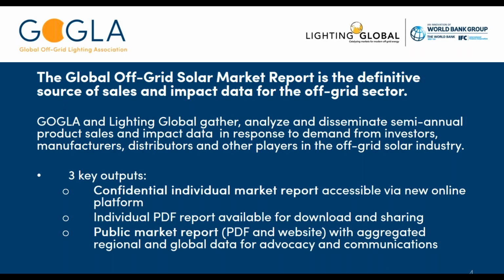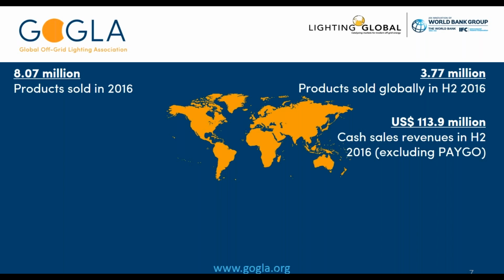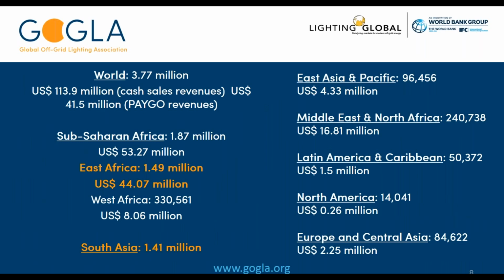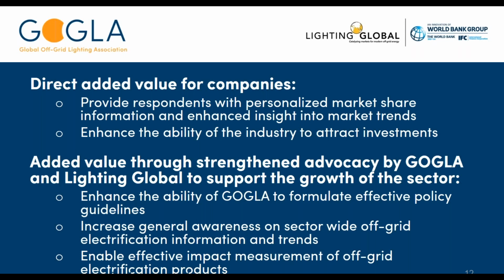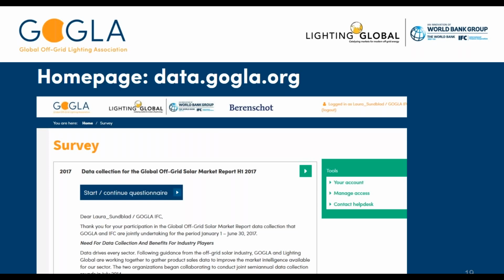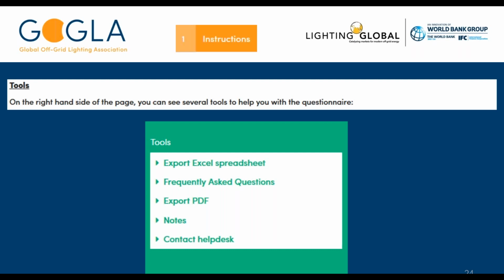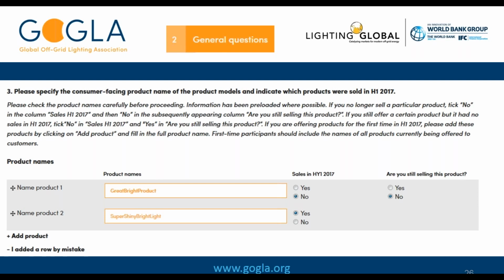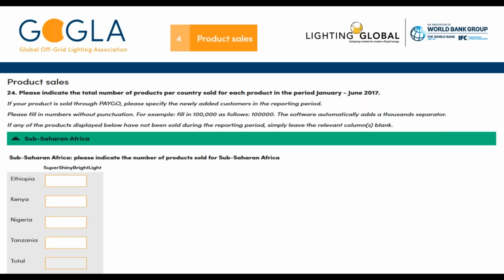Global Off-Grid Solar Market Report H1 2017 Introduction Webinar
The Global Off-Grid Solar Market Report data collection process for the period January-June 2017 will open in July 2017. This data collection process is open to GOGLA members and Lighting Global associates who manufacture and/or distribute pico-solar products and solar home systems. This webinar introduces the online data collection platform and the sales data collection process and is especially relevant for those joining the process for the first time.